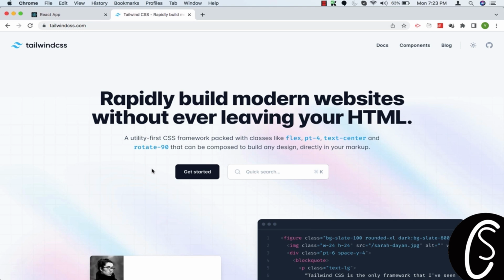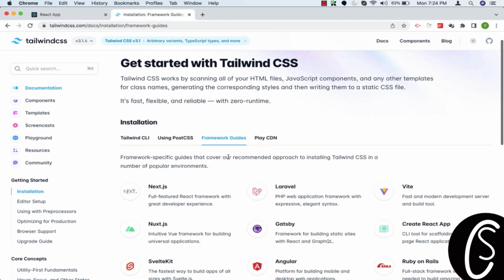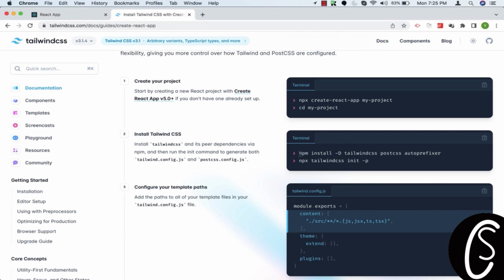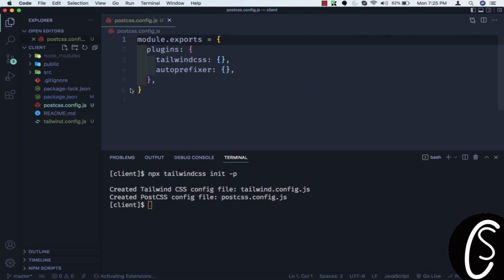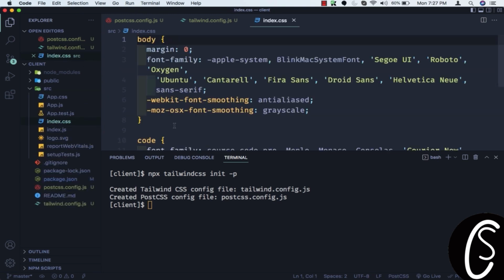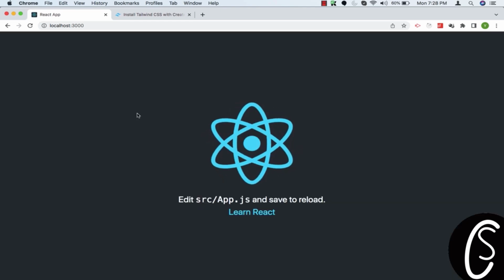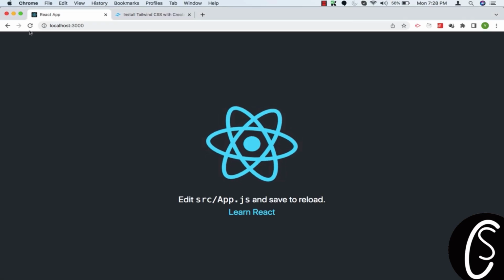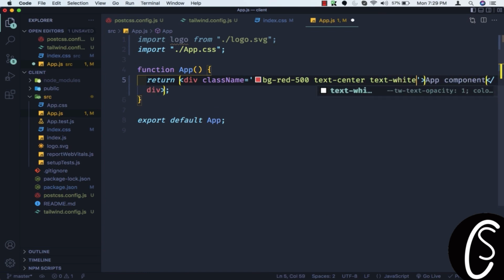Configure Tailwind css with React | Creating a React Front End | Building Blog using MERN Stack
Configure Tailwind CSS with React
Tailwind CSS React setup tutorial
React Tailwind CSS integration
Tailwind CSS in React project
React frontend with Tailwind CSS
MERN Stack blog tutorial
How to build blog with MERN stack
MERN stack project tutorial
Create blog using MERN stack
MERN stack blog app
React Tailwind blog UI
Blog website using React and Tailwind CSS
Tailwind CSS React best practices
Build a blog with MERN stack
Full stack blog with MERN and Tailwind CSS
React and Tailwind frontend for MERN blog
Step by step MERN blog app
React blog app with Tailwind design
Tailwind CSS + React tutorial 2025
Tailwind CSS blog UI React